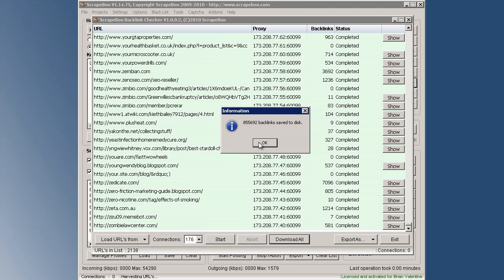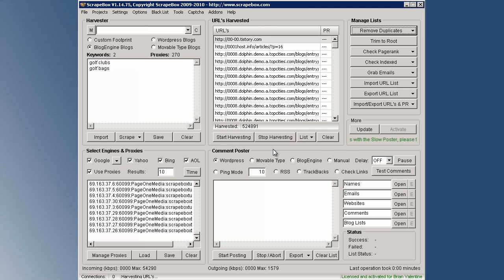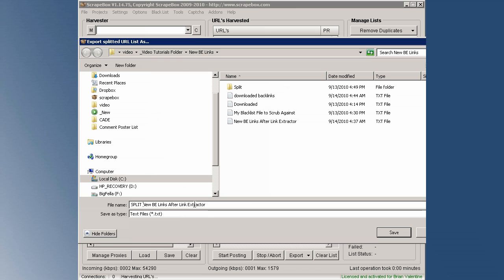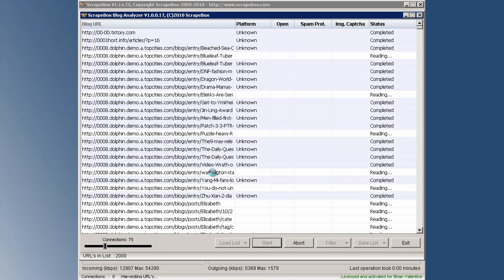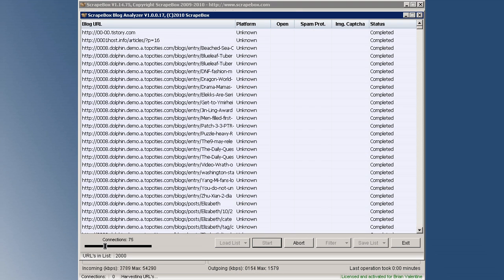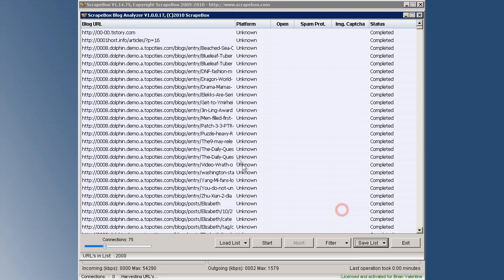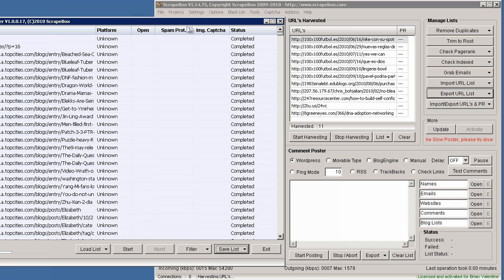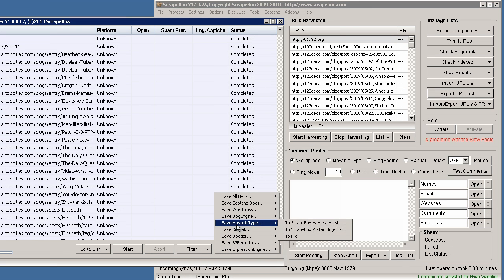ScrapeBox Backlinks Part 6 of 6 - How to "HiJack" Others Backlinks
- IdioFy Digital - In Part 5 of 6 I'm going to continue to show you how to spy on other link builders campaigns and snatch all of their backlinks.

And by the end of this video series I'm going to show you step-by-step how to successfully build a MASTER Link Library.